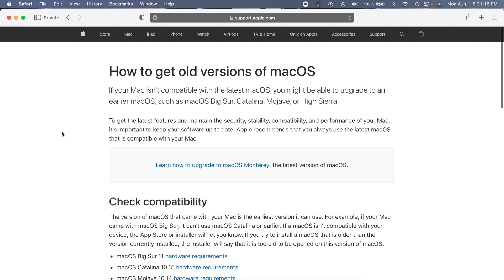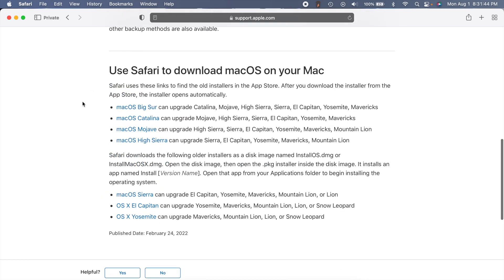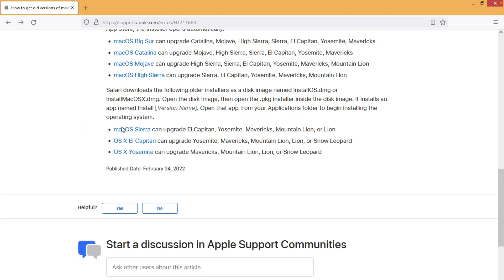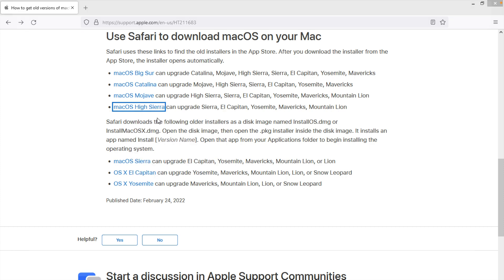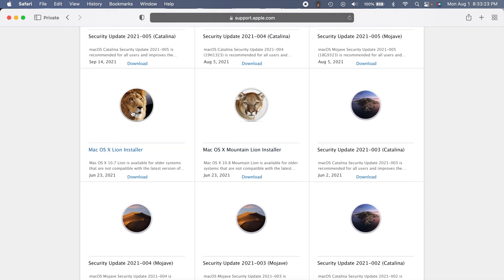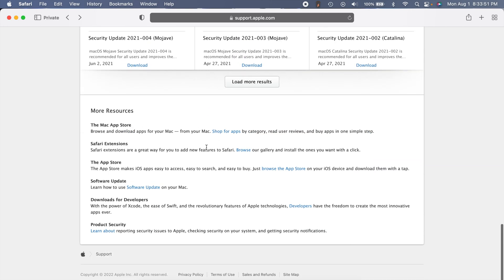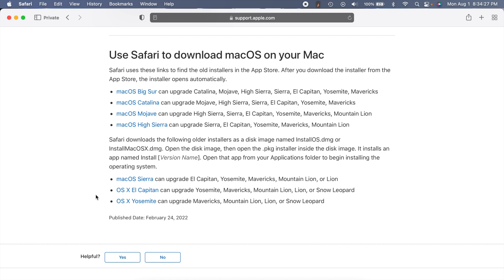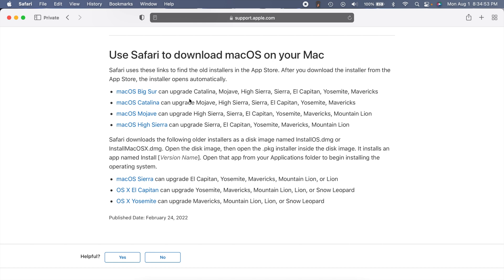How to Download Old Versions of macOS for FREE in 2022!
How to download older versions of macOS for free using Apple's website! Links are below: